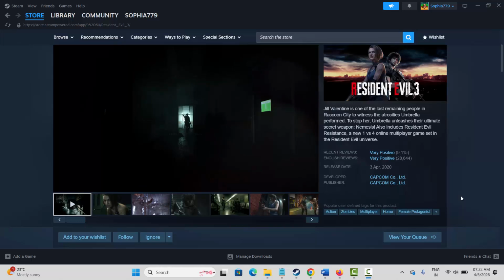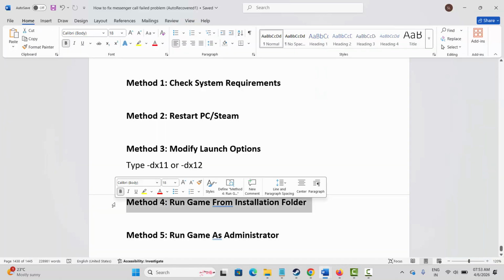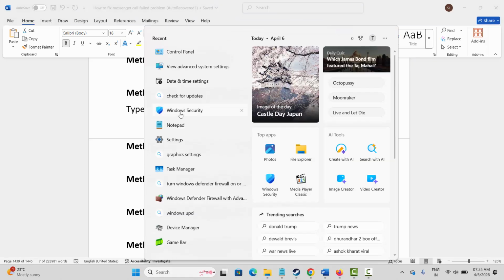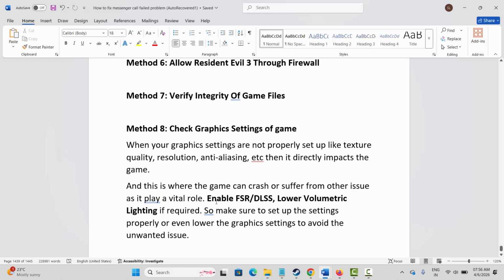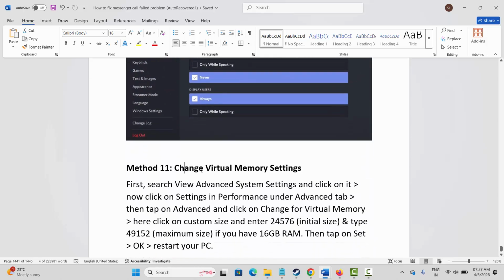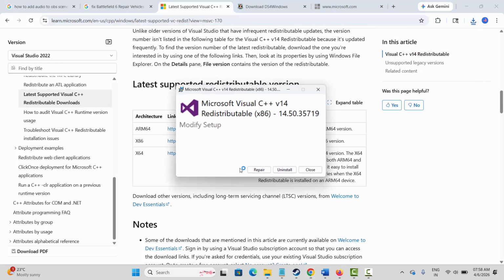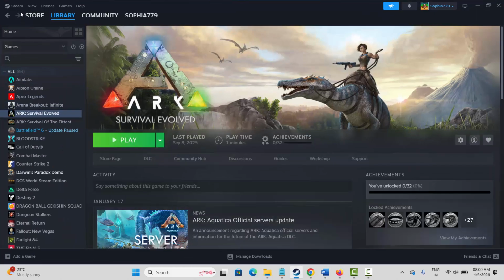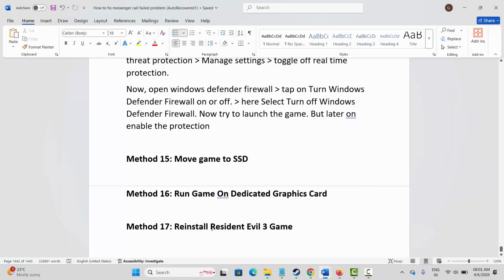How To Fix Resident Evil 3 Not Launching, Not Opening, Not Responding Error On PC/Steam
Here in this video tutorial, you will learn How To Fix Resident Evil 3 Not Launching, Not Opening, Not Responding Error On PC/Steam
How to Fix Resident Evil 3 won't launch,
Fix Resident Evil 3 does not open/start on PC,
Fix Resident Evil 3 not Launching,
How To Fix Resident Evil 3 Not Launching on PC,
How To Fix Resident Evil 3 Won’t Launch on PC,

🌐Social Media-